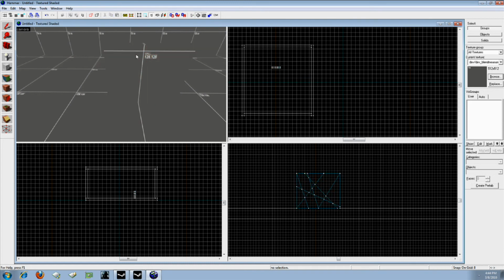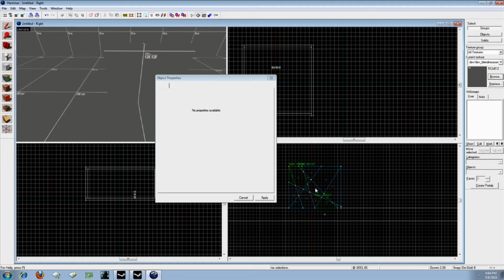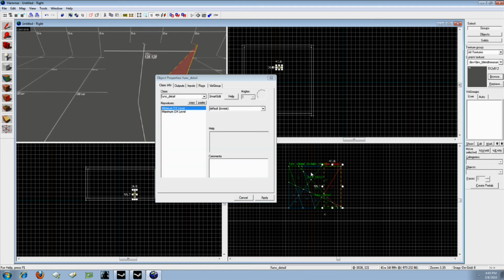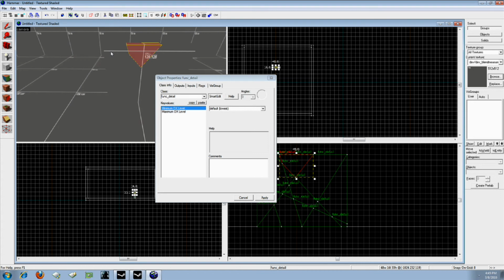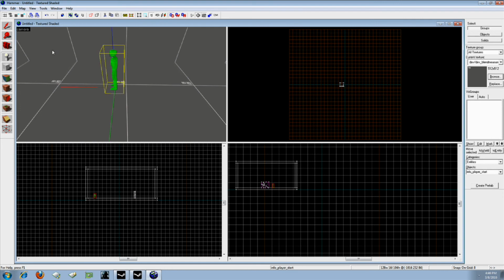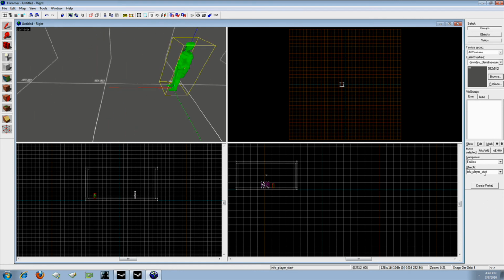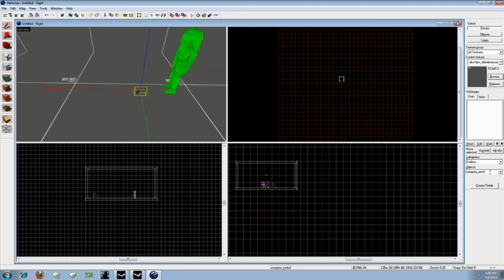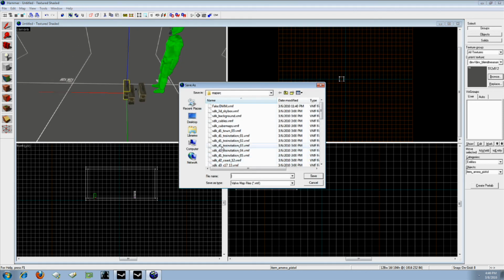Source SDK Tutorial 1: DMM Physics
There will be a series of source sdk tutorials :)